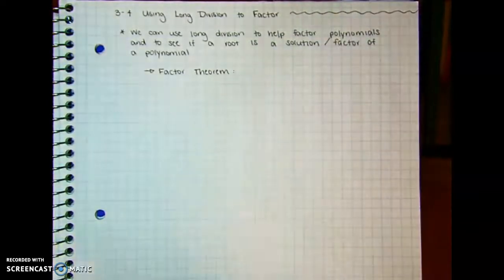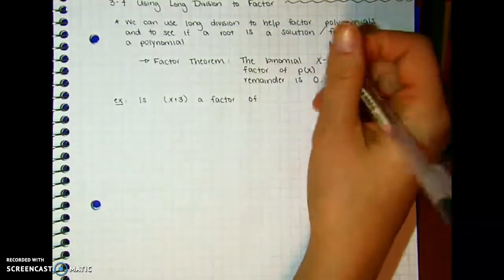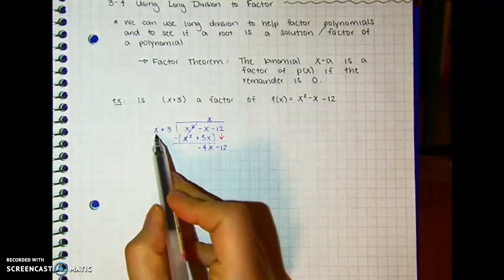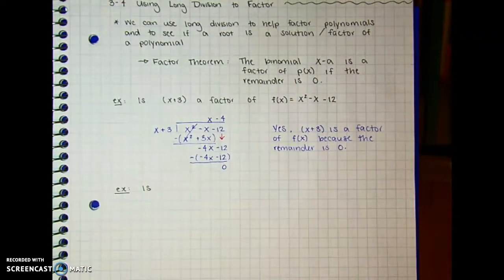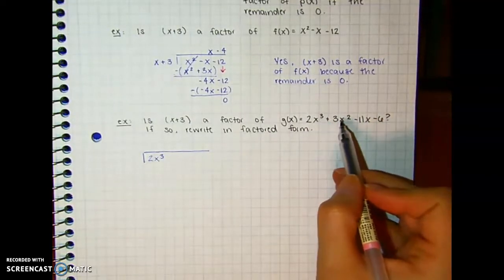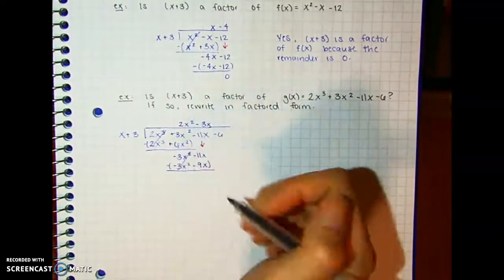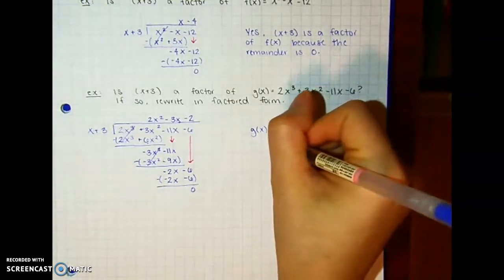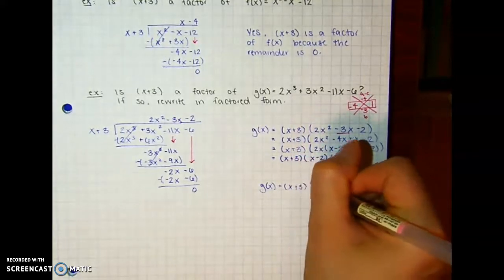3-4 Using long division to factor